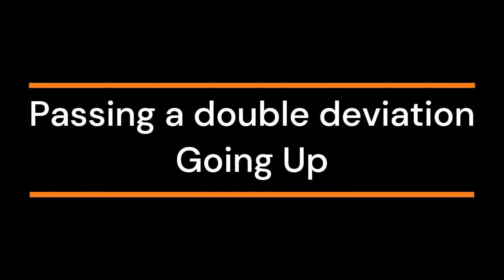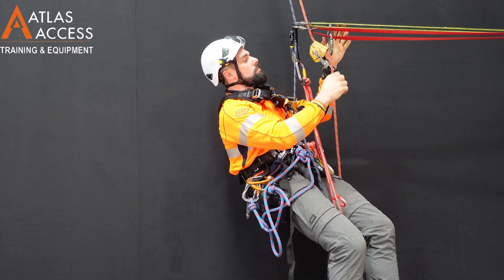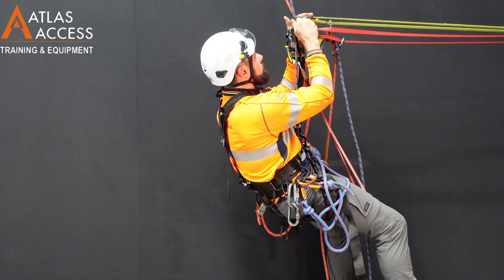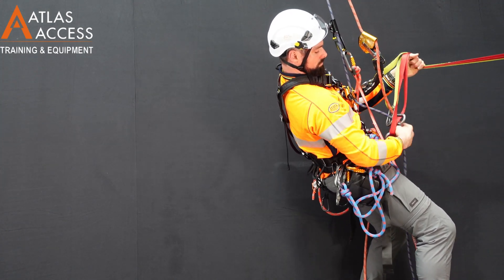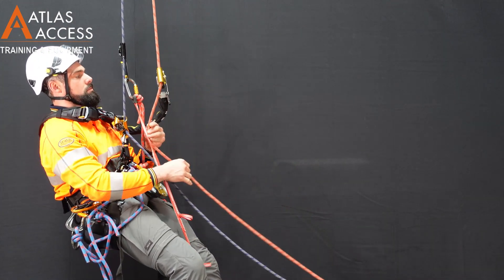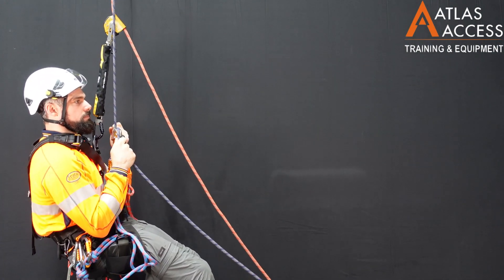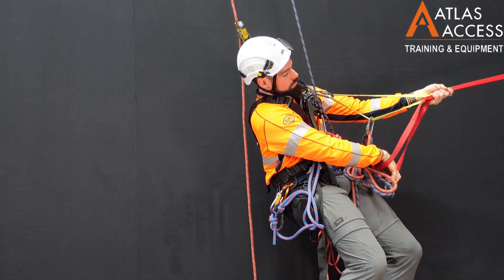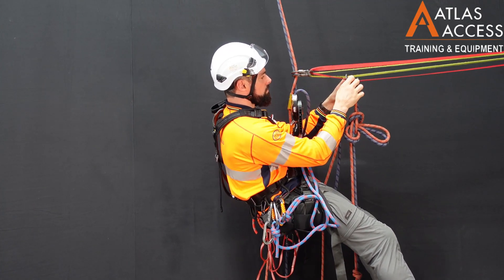DEVIATION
Deviations allow re-direction of the path of the ropes from the anchor points, either to provide more accurate positioning for the rope access Technician or to avoid abrasion and other potential causes of damage to the ropes.
Trainees must demonstrate passing a single-anchor deviation in both ascent and descent modes.
Trainees must demonstrate passing a double-anchor deviation in both ascent and descent modes.
Trainees must understand the two different types of deviations and the need for single or double protection as appropriate.
Double Deviation must be used if potential failure of single deviation may result in catastrophic outcome, such as injury to personnel or damage to equipment or property.
Trainees must avoid out-of-control swings when passing deviations. Normally, no equipment needs to be removed from the working line or safety line in order to pass a deviation.
Small out-of-control swing shall be considered a minor discrepancy.
However, a swing that could cause injury to personnel or damage to equipment or property shall be considered a major discrepancy!